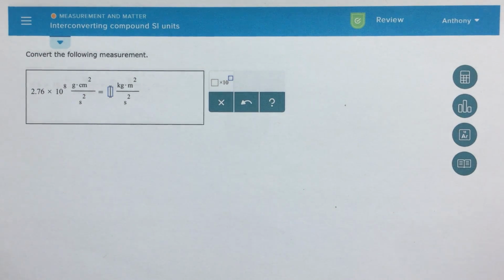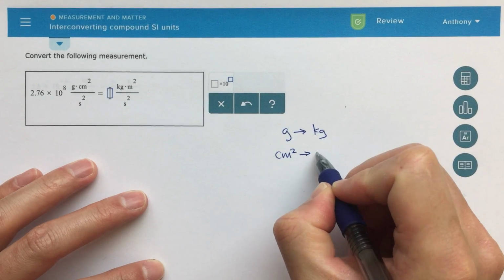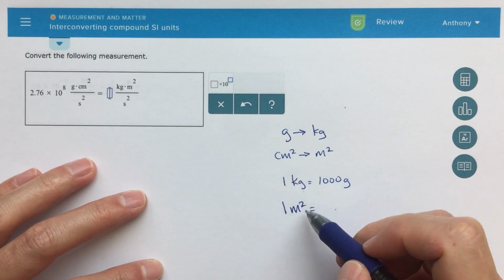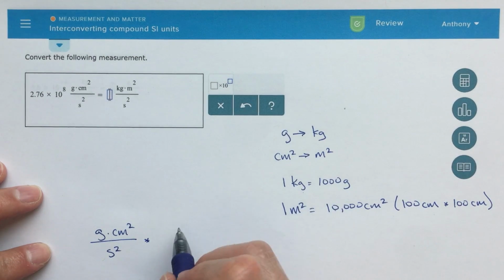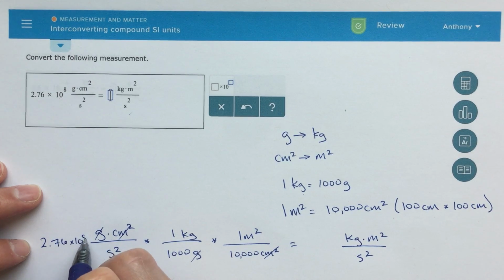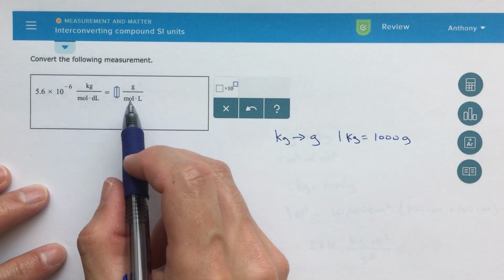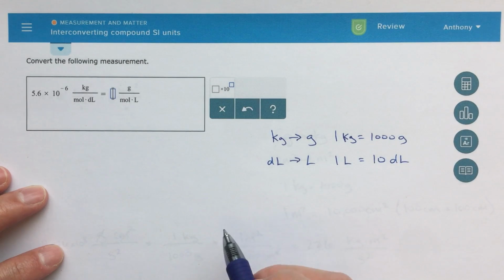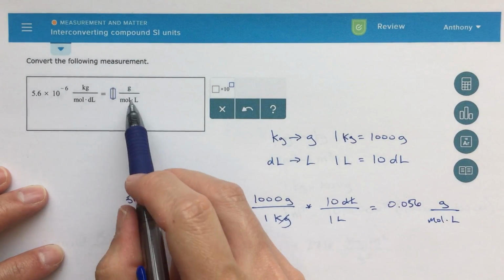ALEKS - Interconverting Compound SI Units